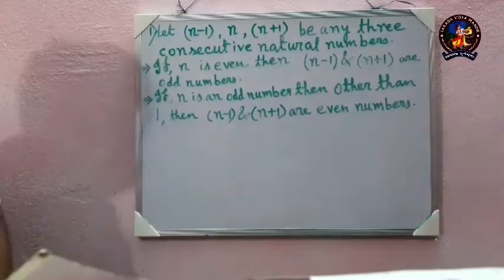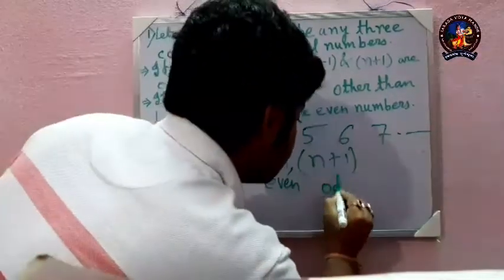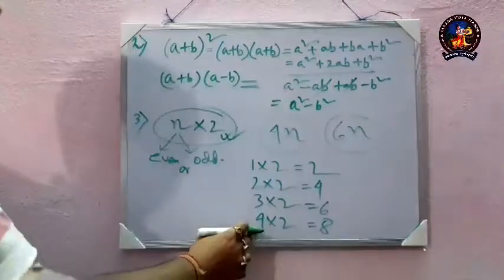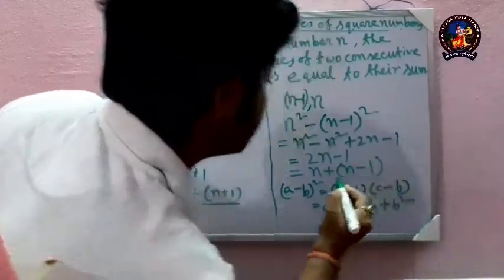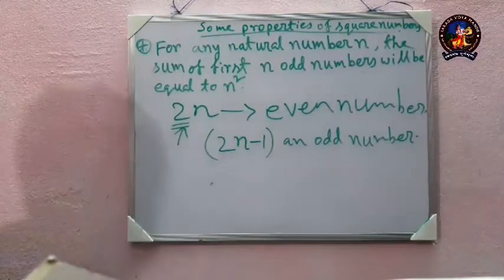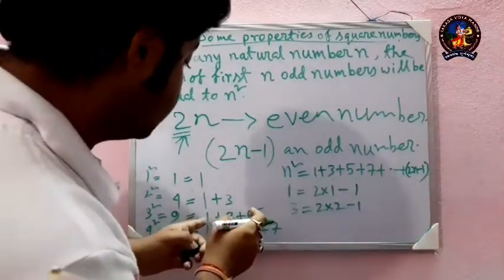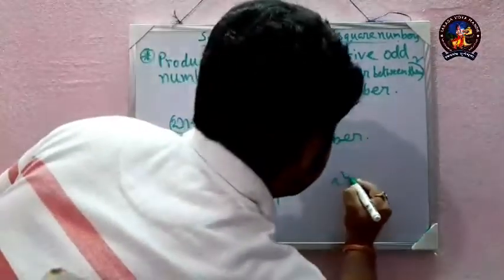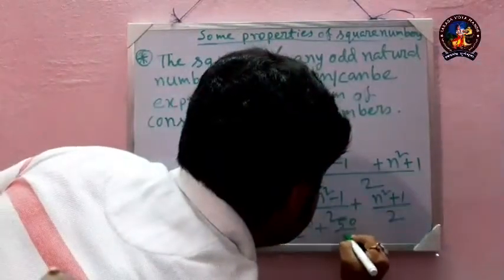Properties of Square Numbers : Mathematics : Class VIII